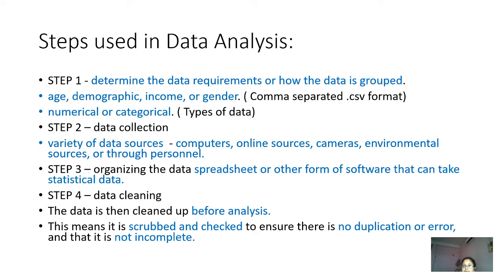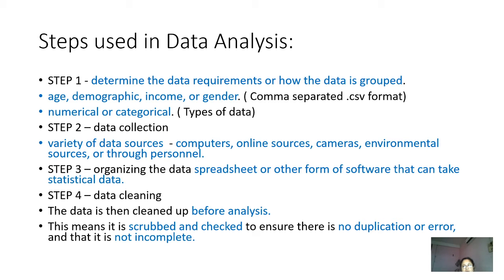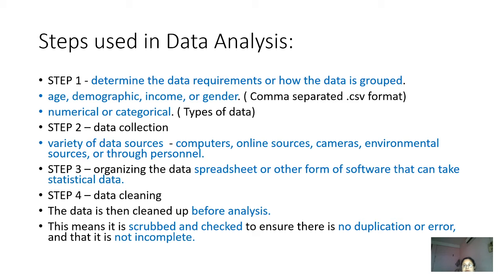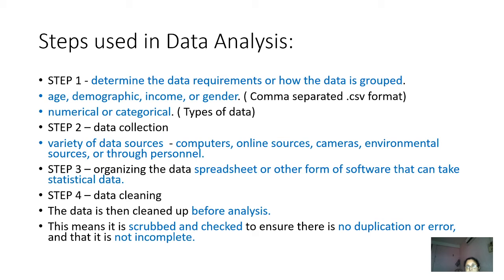Steps Used in Data Analytics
In this video various steps used in data analytics can be found.